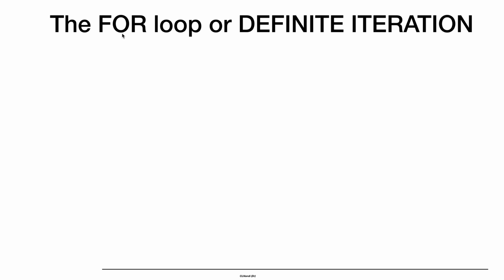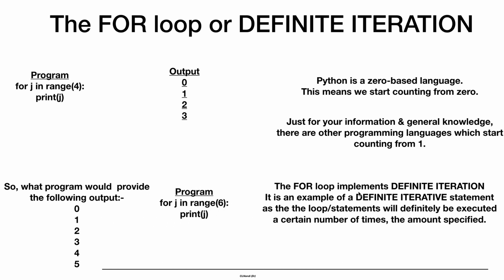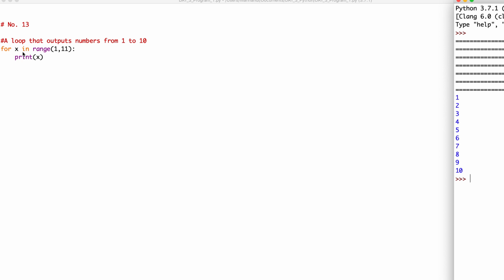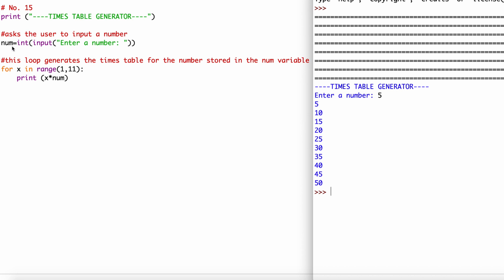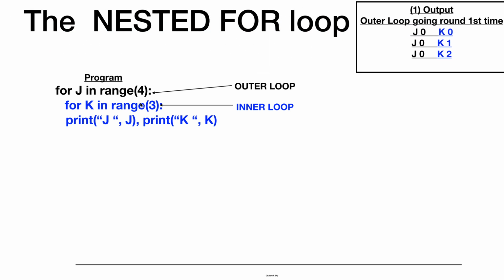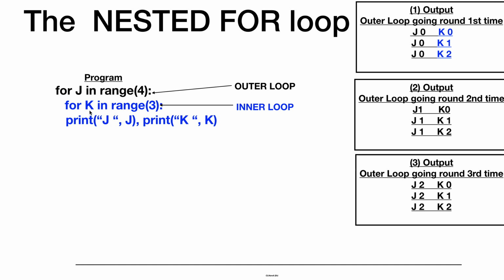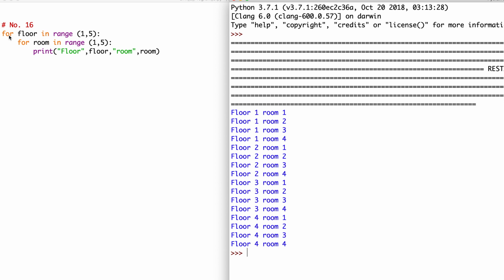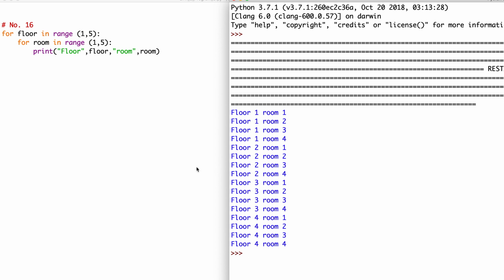Tutorial 3 on Python Programs - Iteration/For Loop - DAY 3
Python FOR Statement for Students